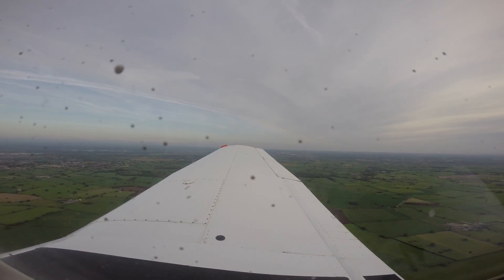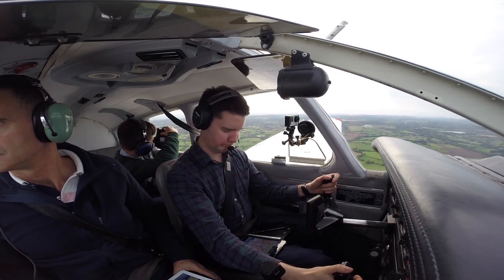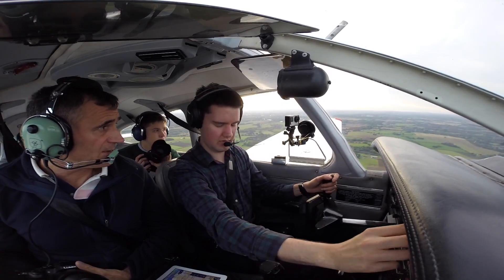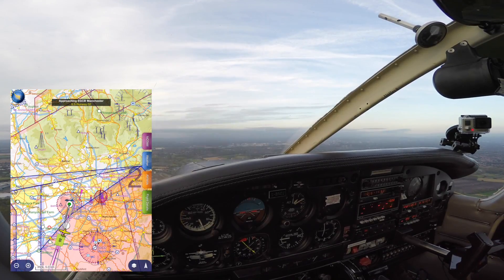PA28 - Sleap To Barton | Manchester Class D Zone Transit | ATC Audio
We depart Sleap and head back to Barton, transiting Manchester's Class D airspace and even talking to Manchester Tower on the way!